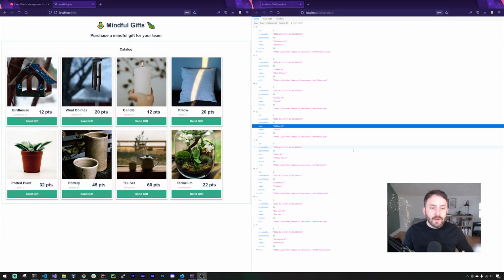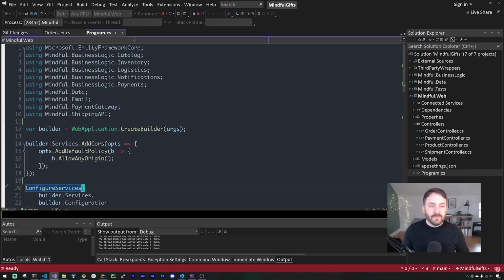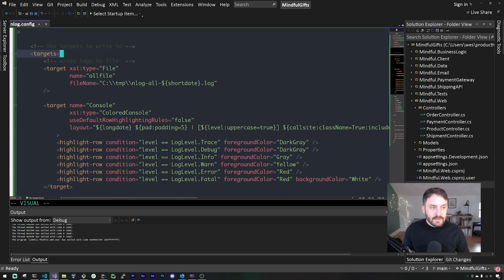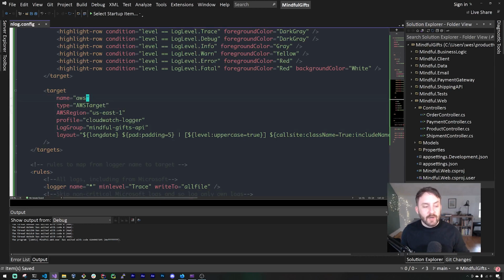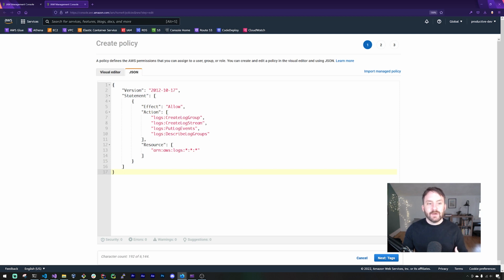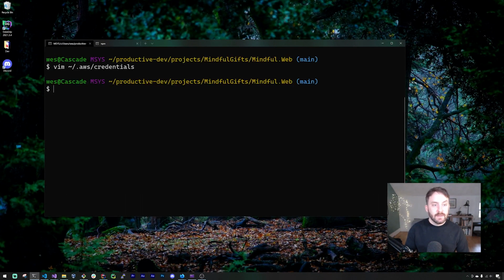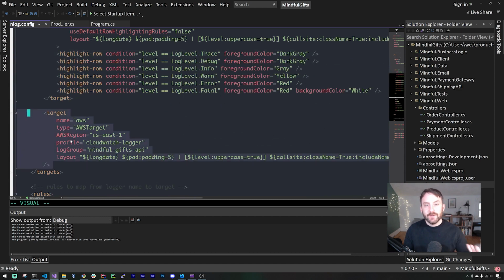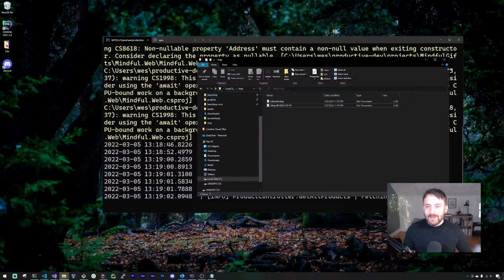Log .NET 6 API to CloudWatch with NLog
In this video, we're going to look at how to set up NLog in .NET 6 to write logs to Amazon CloudWatch.  This is an easy way to aggregate logs from your .NET applications to the cloud!Apologies for the sound quality during the demo! My sound input was non-functioning during the recording, so I reverted back to a lower quality mic backup.  This is fixed in the next video!

🕘 Timestamps
0:00 - Intro
2:04 - Intro to Project
3:56 - Code Overview Before Logging
4:58 - Install Dependencies
6:04 - Creating the nlog.onfig File
11:25 - Setup IAM Role
15:25 - Setup Logging in .NET Web API
18:42 - Viewing Log Outputs

► .NET 6
► AWS
► Amazon CloudWatch
► .NET 6 Web API
► Cloud Native
► NLog
► Log Aggregation
► Observability
► DevOps